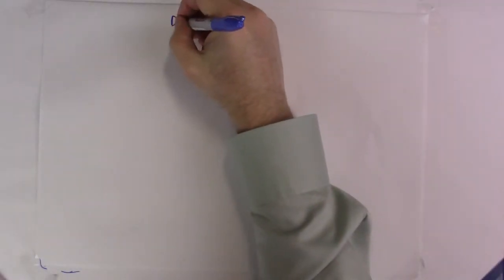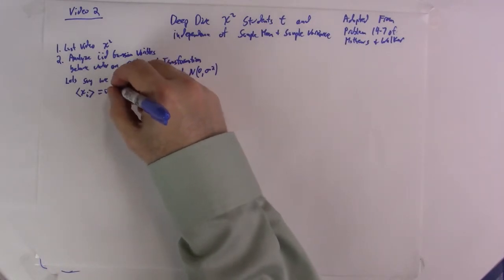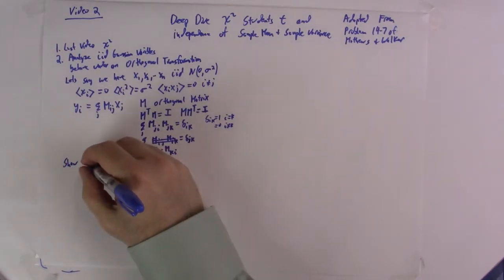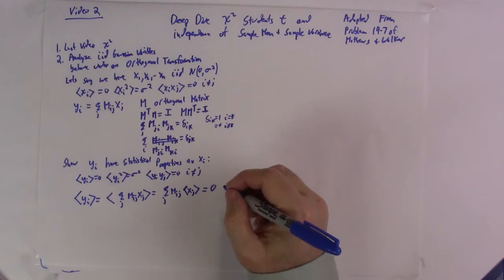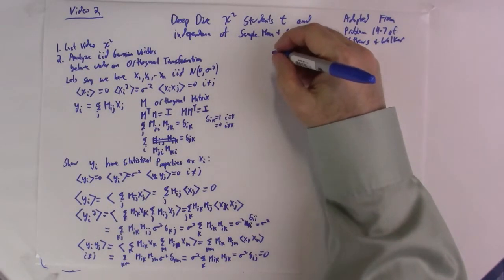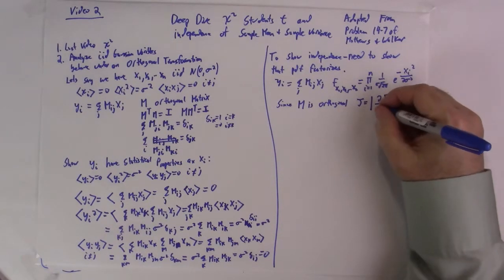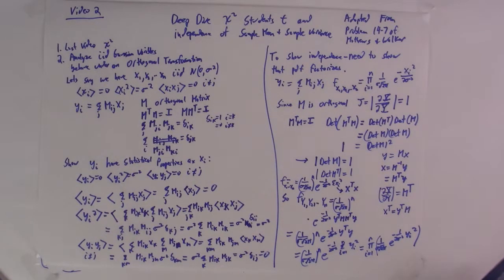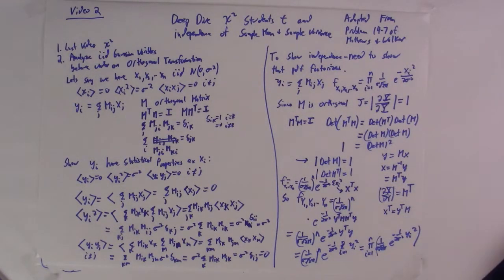MITx18 6501x Fundamentals of Statistics Deep Dive 2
This is video 2 of a deep dive for 18.6501x Fundamentals of Statistics on chi-squared and Student t distributions, as well as the independence of the sample mean and sample variance for Gaussian iid random variables.

 Links to my piazza sites are below:

8.323 Quantum Field Theory - A Students Perspective